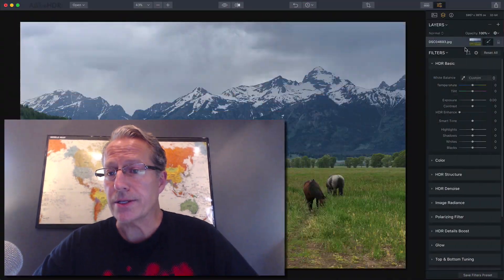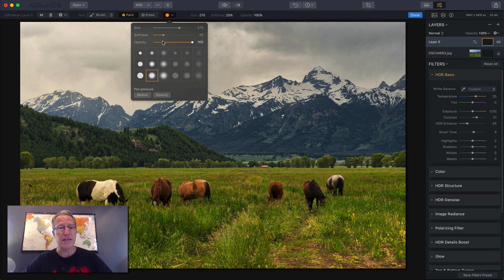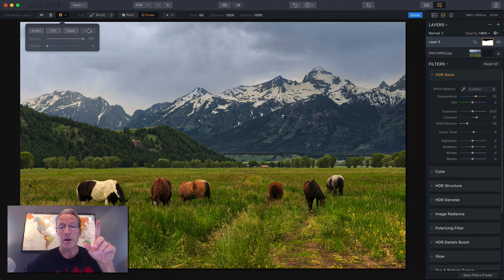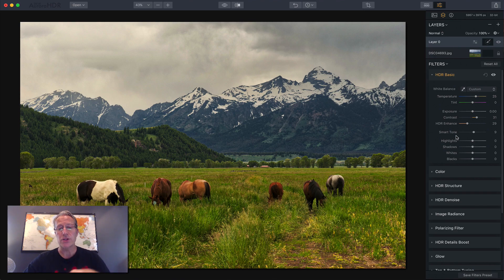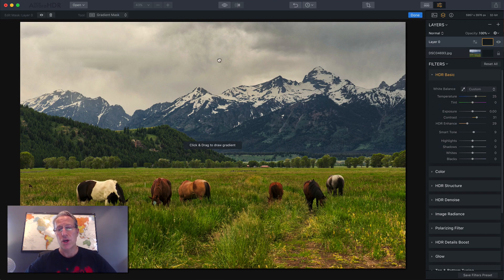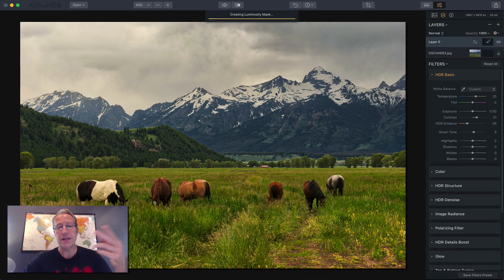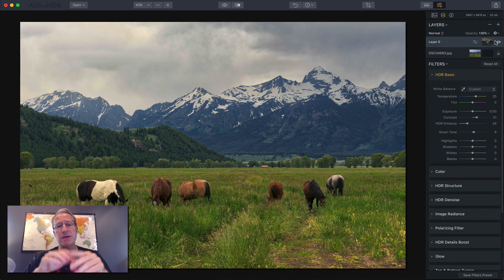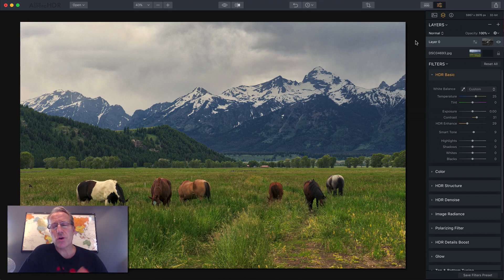Aurora HDR 2018 Tutorial, Part 5: Masking Mastery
Welcome to my new series on Aurora HDR 2018, showing you how to master this amazing photo editing product over the course of a few helpful videos. Enjoy!

Follow along as I walk through how to edit in Aurora HDR 2018. I share professional insights on using the product to get the most out of it and make your photos look amazing.

In this episode, I provide a detailed demonstration of all the MASKING tools in Aurora HDR 2018: brush masking, layer masking, radial mask, gradient mask and luminosity masking. These masking tools are CRITICAL if you are interested in making tailored, specific adjustments to portions of your photos. This will give you complete control over your images. I think you will find this to be a very useful video, check it out!

How do you use masking tools in Aurora HDR 2018?
How do you use Luminosity Masking in Aurora HDR 2018?
How do you use the radial mask in Aurora HDR 2018?
How do you use the gradient mask in Aurora HDR 2018?
What is layer masking? What is brush masking?
How do you use them in Aurora HDR 2018?